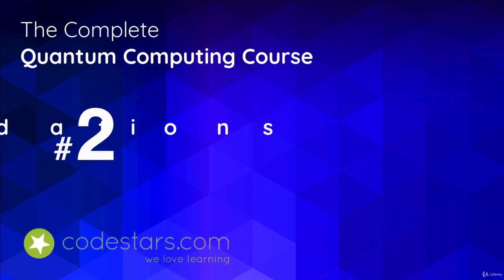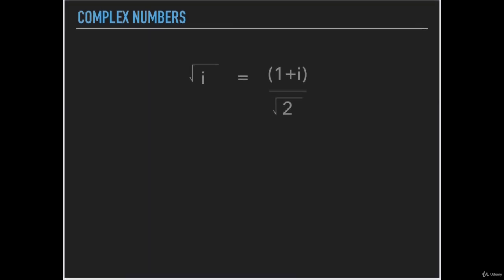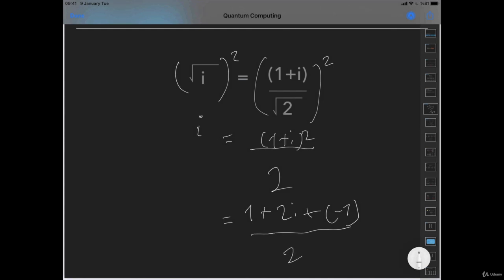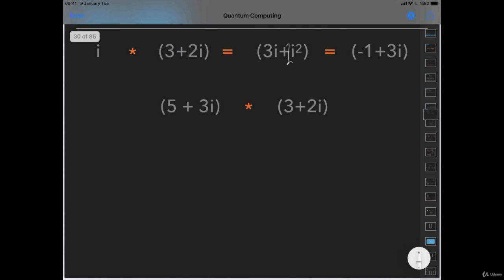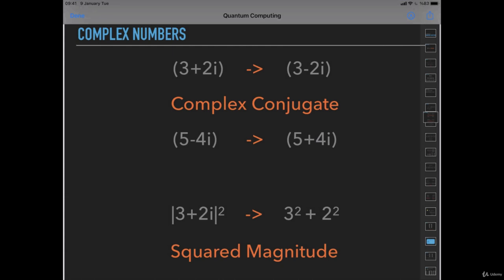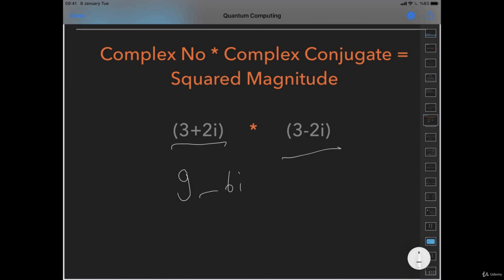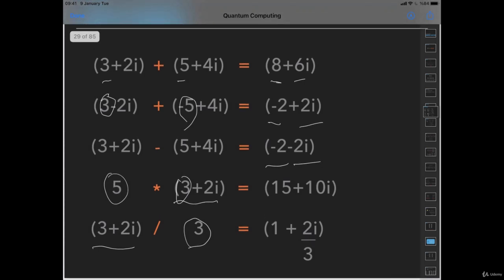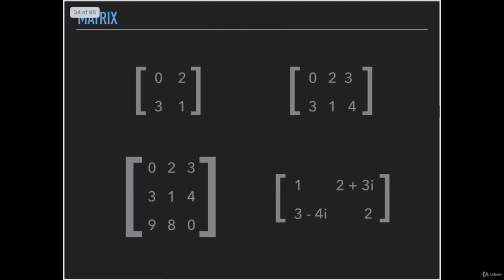005 Complex Numbers